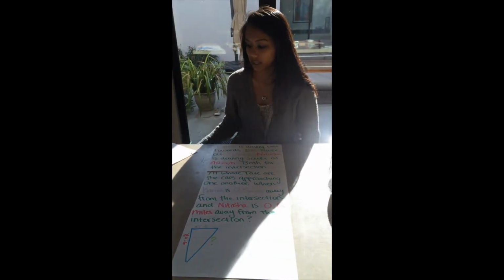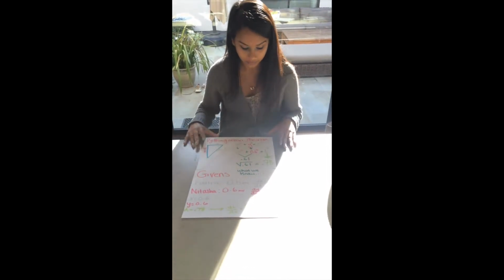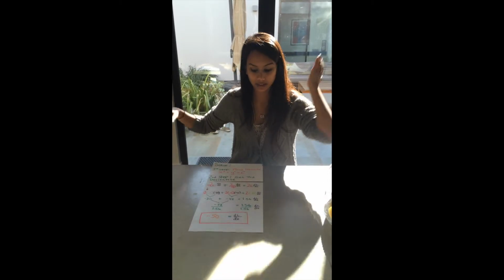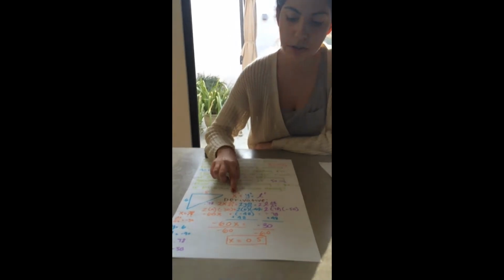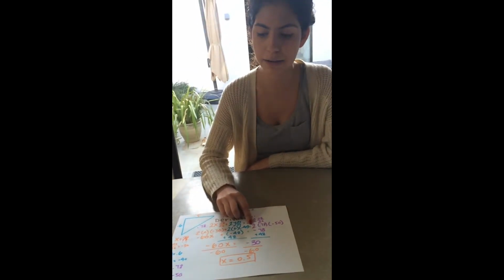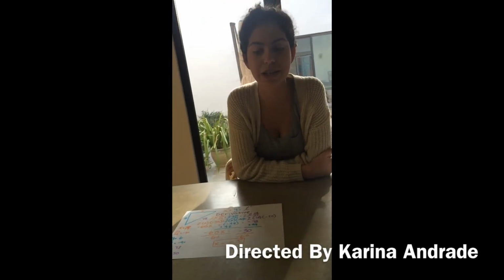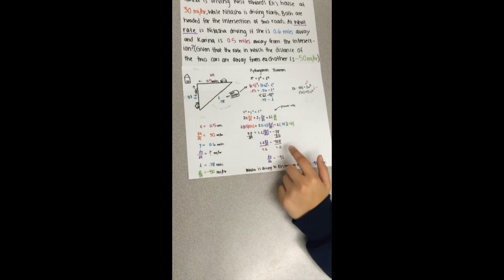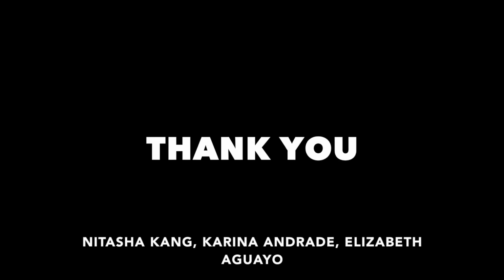Rated-R for Rates Nitasha, Karina And Eli